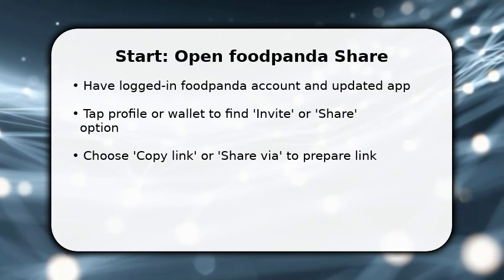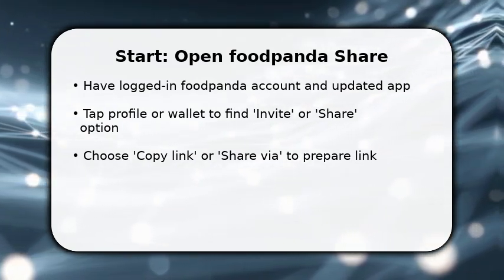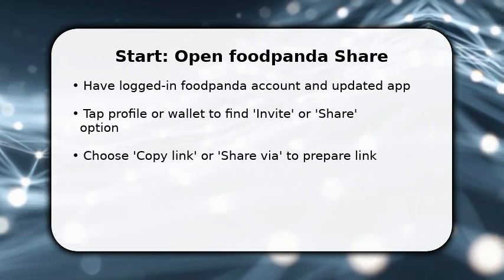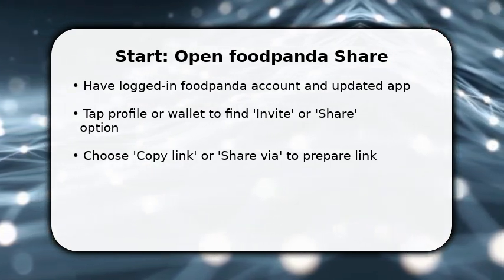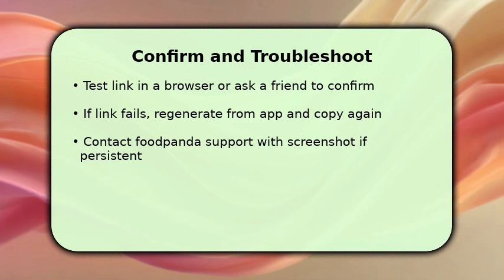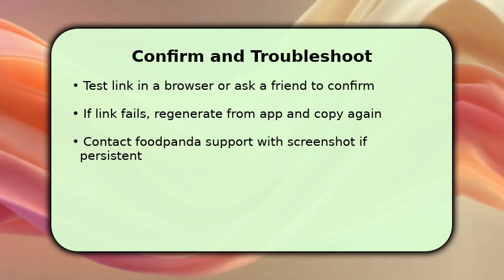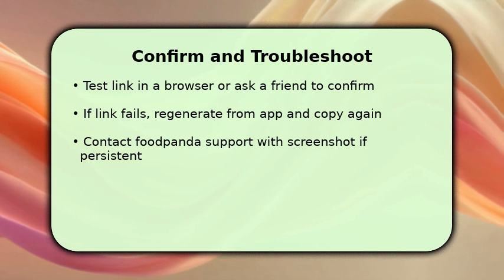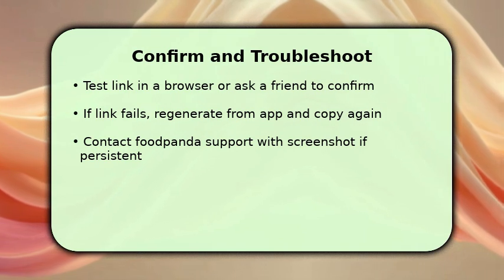How to Share Foodpanda Link (only Way)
How to Share Foodpanda Link (only Way) | 🔒 Surfshark VPN Deal — Stay private and secure. $1.99/mo + 3 Months Free ▸

Discover the most effective methods for sharing your Foodpanda order using various platforms. This video guide provides step-bythy tips and tricks to ensure a smooth experience when referring friends or family.